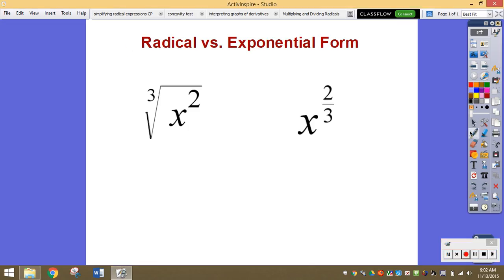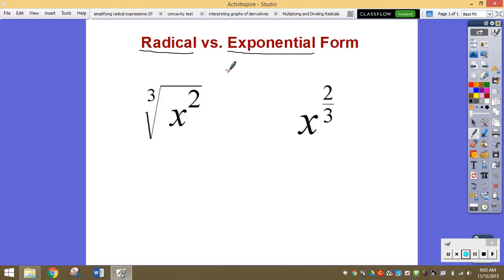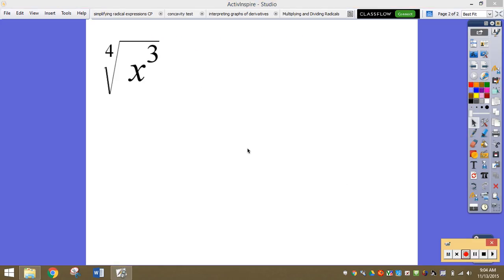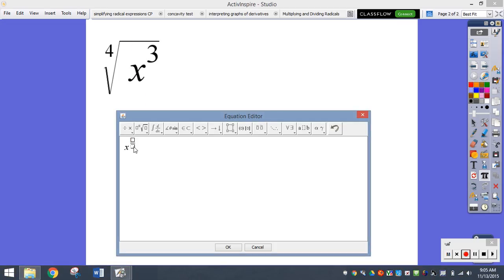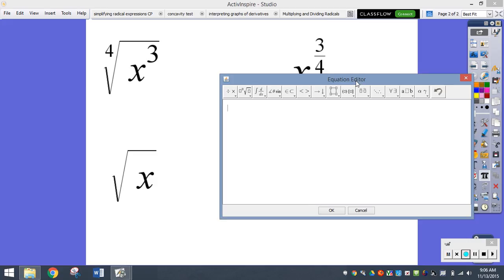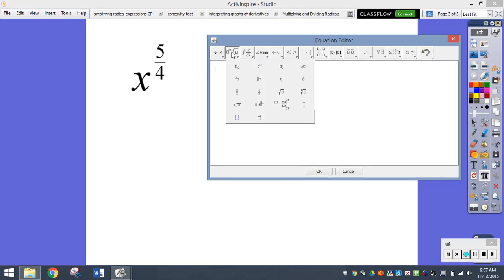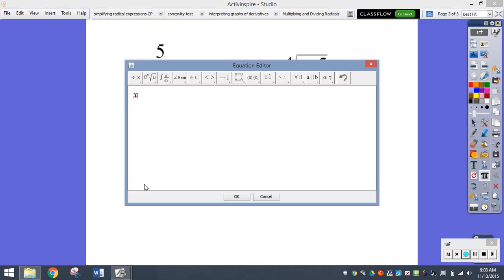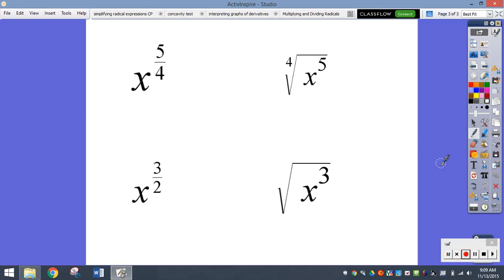radical vs exponential form